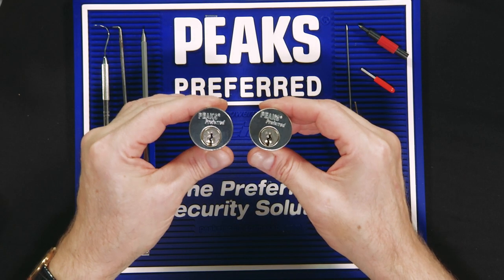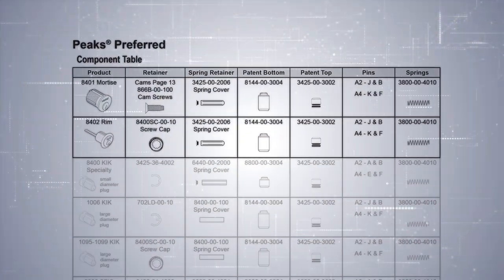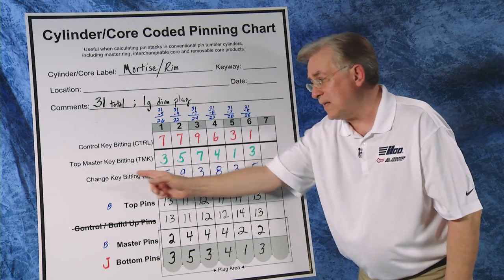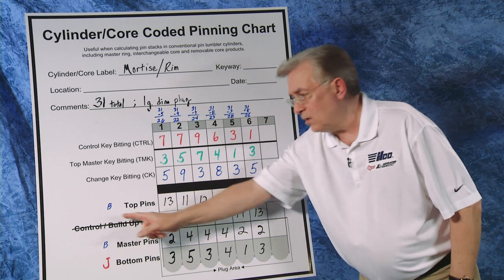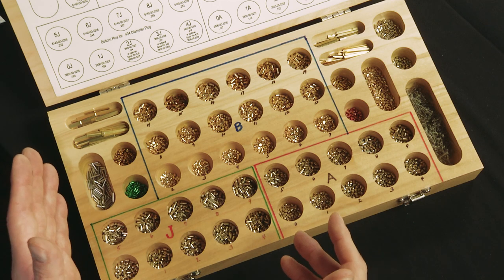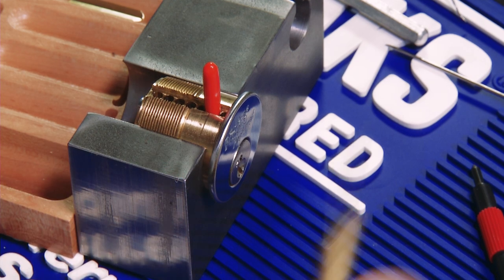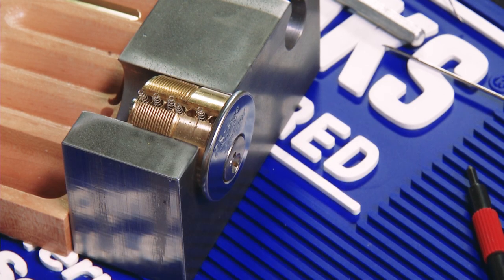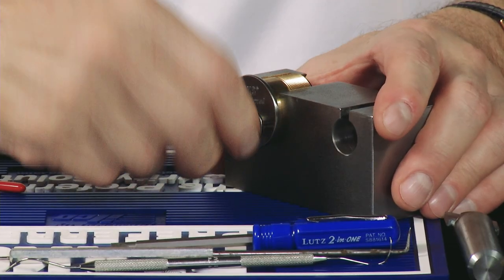Peaks® Preferred 𝗠𝗼𝗿𝘁𝗶𝘀𝗲 𝗮𝗻𝗱 𝗥𝗶𝗺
𝗣𝗲𝗮𝗸𝘀® 𝗣𝗿𝗲𝗳𝗲𝗿𝗿𝗲𝗱 𝗠𝗼𝗿𝘁𝗶𝘀𝗲 [8401]
Stable cams with only two screw holes.
Plugs have tenon in rear to drive the cam
Cam screws hold securely and resist shearing
Uses same top and bottom pins as 1095 & 1099 KIK

𝗣𝗲𝗮𝗸𝘀® 𝗣𝗿𝗲𝗳𝗲𝗿𝗿𝗲𝗱 𝗥𝗶𝗺 [8402]
Rigid and lost motion tailpieces
Screw cap design retains the plug and tailpieces

𝗣𝗘𝗔𝗞𝗦® 𝗣𝗿𝗲𝗳𝗲𝗿𝗿𝗲𝗱 Line of Patented Key Control
Prevents unauthorized key duplication
Retrofits most major brands of Grade 1 & 2 hardware
Available in mortise, rim, key-in-lever/knob, interchangeable and removable cores

William M. Lynk is an ALOA ACE certified instructor, author, and had been a locksmith since 1975. He has earned a Bachelor's from Kent State University and his Master's from Cambridge College. Bill teaches classes on IC, High-Security Cylinders and Master Keying through webinars, conventions, trade shows and for associations and corporations.

Bill recommends securing your Peaks Preferred Site with the addition of the industry-proven 𝗞𝗲𝘆 𝗥𝗲𝘁𝗮𝗶𝗻𝗲𝗿 𝗗𝗲𝘃𝗶𝗰𝗲𝘀 (𝗞𝗥𝗗𝘀) featured in many of this channels videos. Available in SFIC and LFIC for all Peaks mechanical accountability needs, available from ICLS Global.